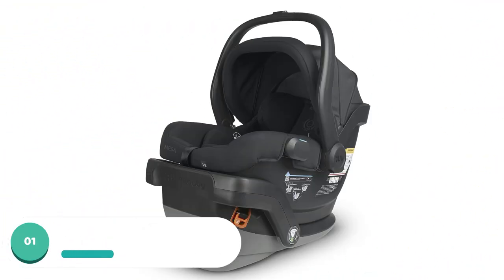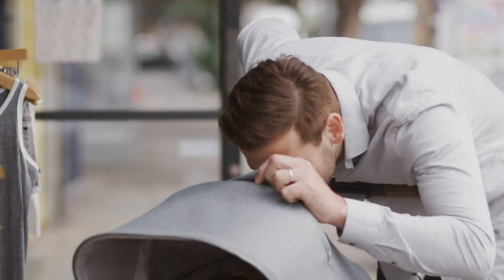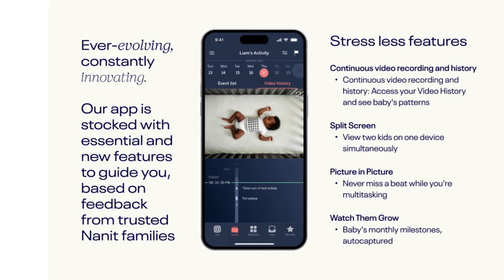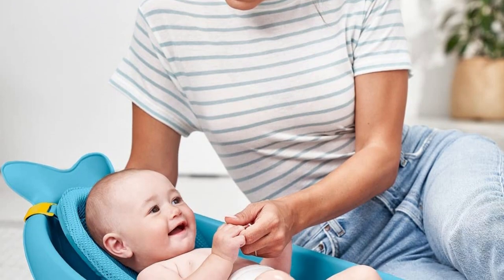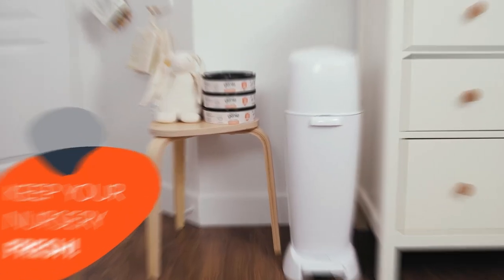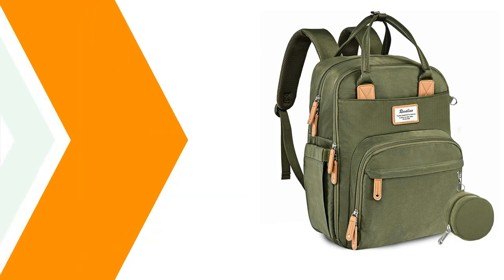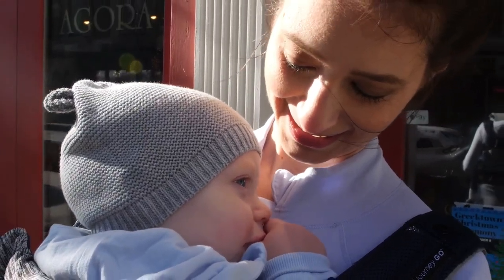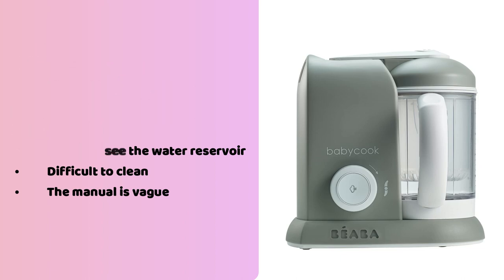Top 15 Best Baby Products for New Parents of 2023 | Must-Have Baby Essentials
Welcome to our comprehensive guide on the Best Baby Products for New Parents. In this video, we'll delve into the top baby essentials that every new parent should consider. From innovative gadgets to safety must-haves, we've got you covered. Our expert reviews and detailed insights will help you make informed decisions for your little one's comfort and well-being.

Chapter
00:00 Intro
00:36 Uppababy Mesa V2
02:10 Happiest Baby Snoo Smart Sleeper
03:01 Uppababy Cruz V2
04:05 Joovy Kooper
04:54 Nanit Pro Camera with Flex Stand
06:20 Happiest Baby Sleepea 5-Second Baby Swaddle
07:31 Skip Hop Moby Smart Sling 3-Stage Tub
09:12 Comotomo Baby Bottle - 8oz
11:05 Playtex Diaper Genie Complete
12:15 Ruvalino Diaper Bag Backpack
14:03 Graco DuetSoothe Swing + Rocker
16:02 Contours Journey GO
17:35 Beaba Babycook
19:41 OXO Tot Perch Booster Seat with Straps
21:27 Adaptive Sound Sound + Sleep
23:13 Final Thoughts

**FAQ:**
Q1: What are the essential baby products for new parents?
A1: We've compiled a list of the absolute best baby products, including bassinets, baby monitors, diaper bags, and more. These products have been carefully tested to ensure they meet the highest standards of quality and functionality.

Q2: How did you select these baby products?
A2: Our team of experts rigorously tested and reviewed various products to determine their suitability for new parents. We considered factors such as safety, comfort, convenience, and durability.

Q3: Are these products suitable for the baby's first year and beyond?
A3: Absolutely! Our selection includes products that are not only perfect for your baby's first year but are also designed to grow with your child, providing value for years to come.
Remember, your journey into parenthood should be filled with joy and confidence, and these top-notch baby products are here to make that possible. Thank you for choosing us as your trusted source for all things baby-related!
Hey guys in this video we are going to be checking out the best product. You Can Buy Right Now. We made This List Based On Our Personal Opinions and hours of research & we have listed them based on the type of features and Prices. We have included options for every type of user so whether you are looking for the best budget.